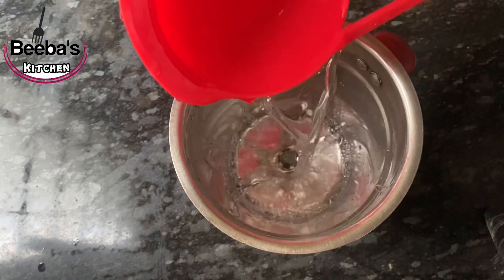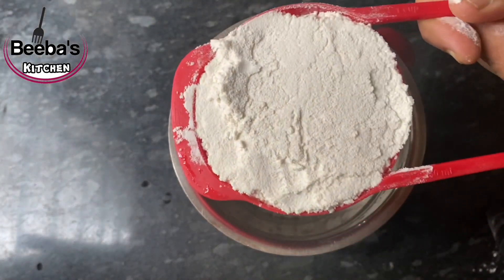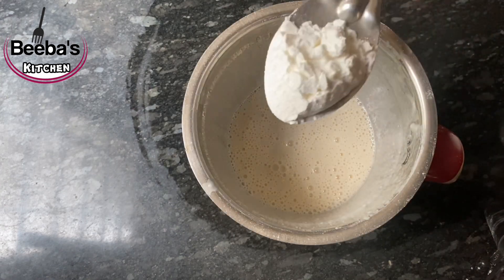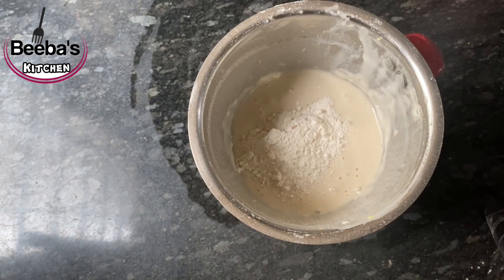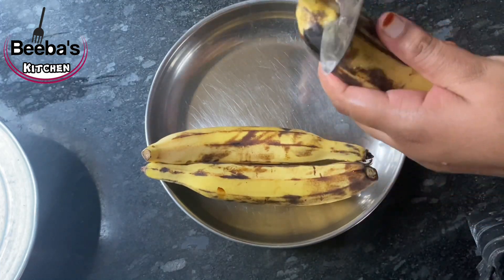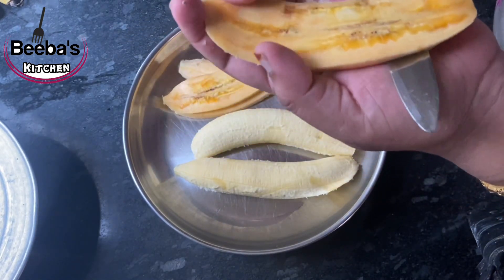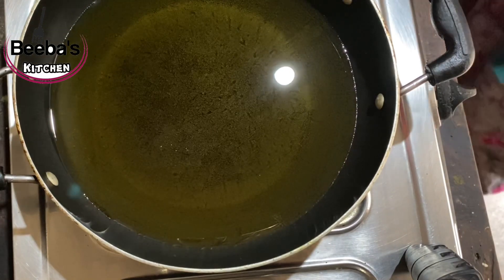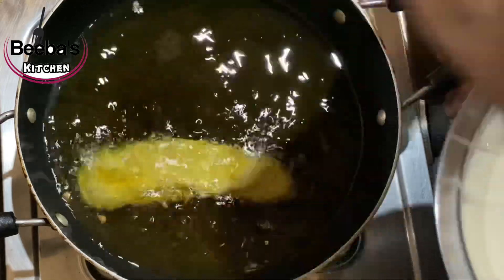💯 Perfect Recipe | ഹോട്ടൽ സ്റ്റൈൽ പഴംപൊരി എളുപ്പത്തിൽ ഉണ്ടാകാം | Pazhampori Recipe In Malayalam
Banana 3
All Purpose Flour 1 1/2 cup + 2 tbsp
Backing Soda 1/4 tsp
Oil

Perfect pazhampori recipe in malayalam
Pazhampori recipe
Hotel style pazham pori